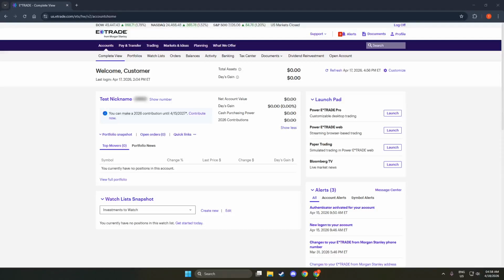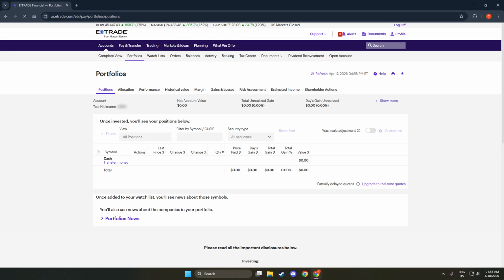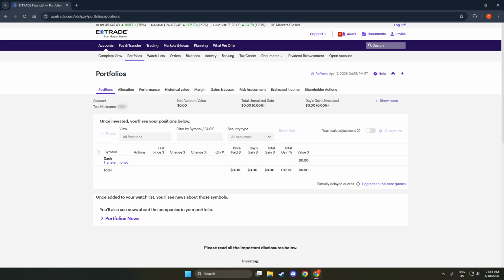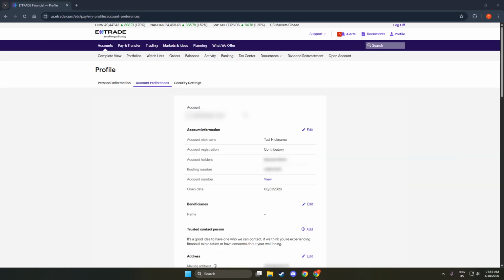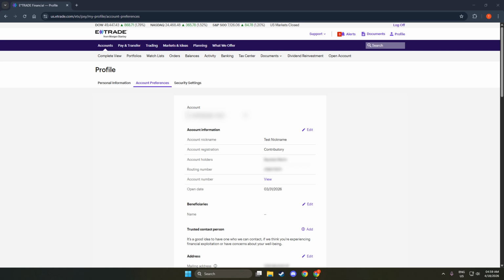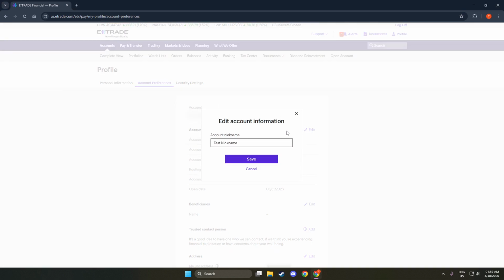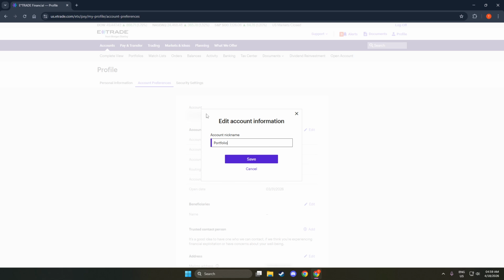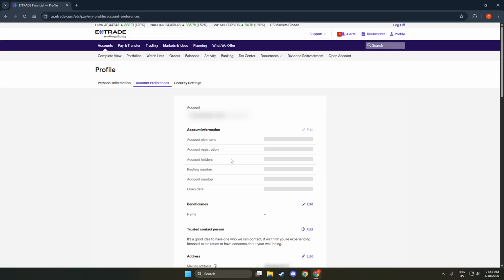How to Rename ETrade Account [2026 Full Guide]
How to Rename ETrade Account

In this video, we show you exactly how to rename an ETrade account to better organize your financial portfolio and simplify account tracking. We navigate the account management settings to identify where custom labels can be applied to differentiate between multiple brokerage or retirement profiles.

Personalizing account nicknames is a highly effective way to maintain clarity, especially when managing various investment goals such as emergency funds, vacation savings, or specific trading strategies. By utilizing these organizational tools, we improve our dashboard workflow and ensure that every sub-account is easily identifiable at a glance within the platform interface.

Technical Specs:
Software: ETrade; Feature: Account Settings & Dashboard.